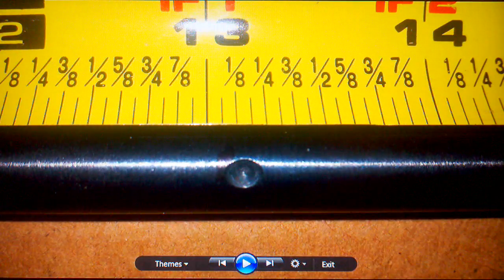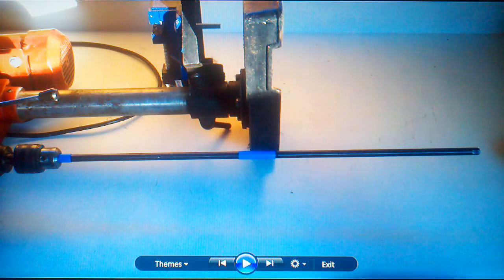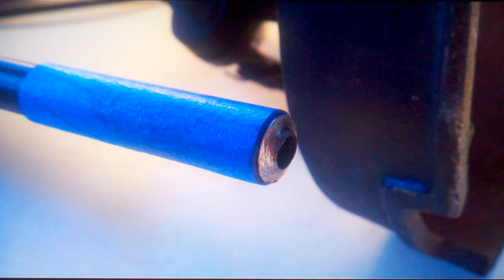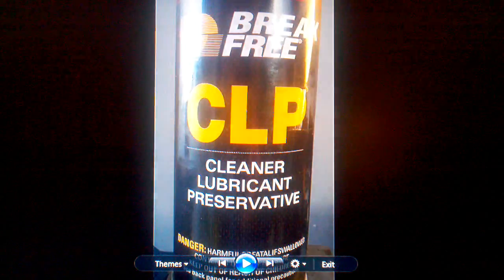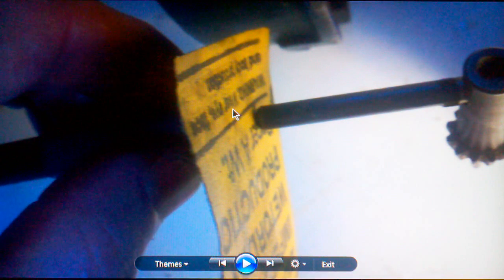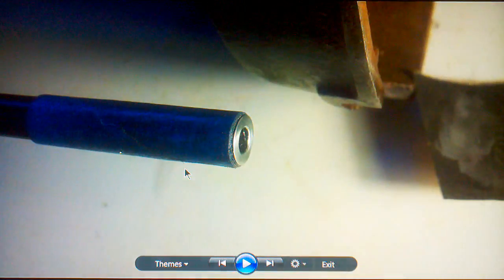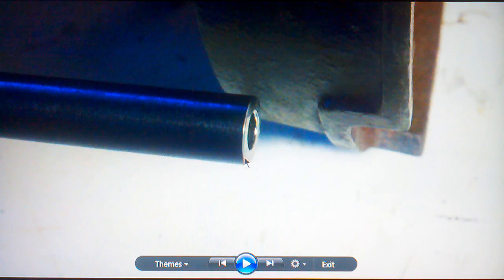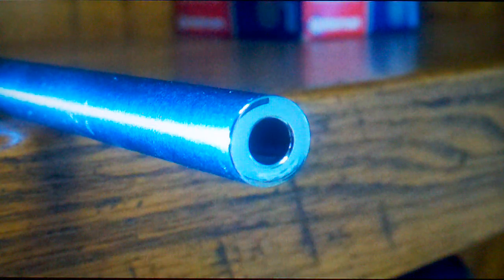Crosman barrel modding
check back more to come.

The type of barrel I modded is the Crosman  1377,1322,2289,2240,2250,2260,2300kt,2400kt. I am sure modding  other types and makers barrel could use the same process.
Cheers